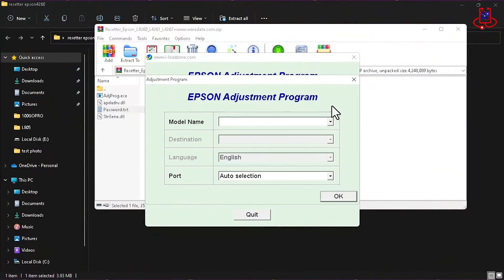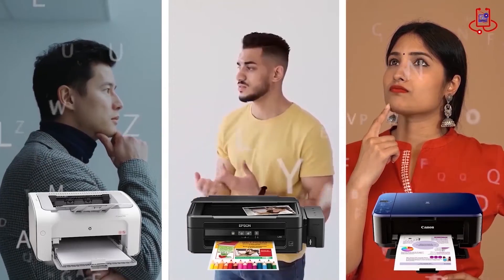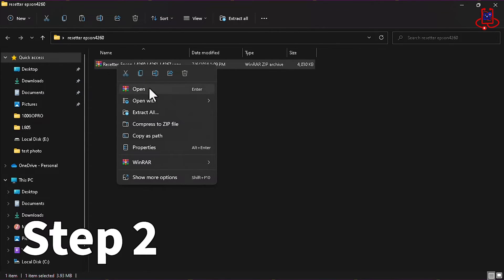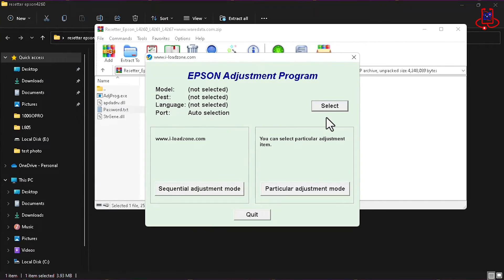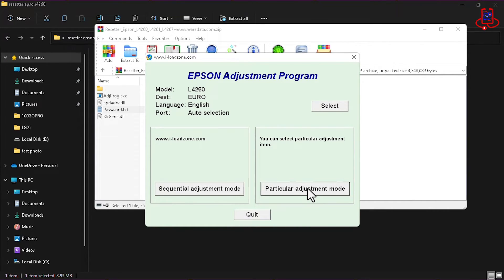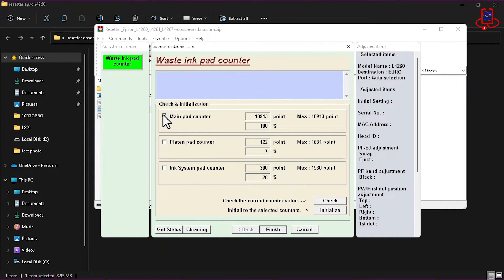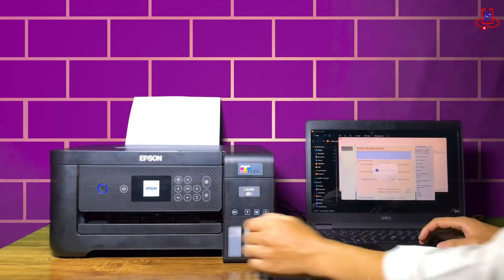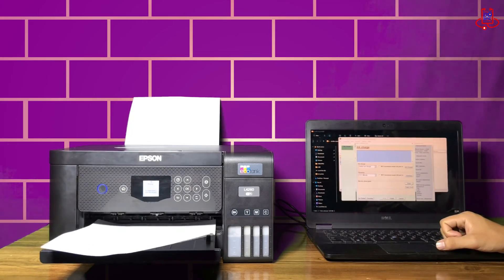RESET Epson L4260, L4261, L4267 | Free Epson L4260 Resetter Download Without Password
In this video, I demonstrate how to reset the Epson L4260 printer using a resetter tool and a computer. This tutorial is divided into three simple steps, and I've also provided the free resetter download for everyone. Watch the full tutorial for step-by-step instructions and get your Epson L4260, L4261, or L4267 back to working condition.

Steps:
0:00 - Intro
0:20 - Step 1: Turning on the Printer and Checking for Memory Full Error
0:55 - Step 2: Resetting the Printer
2:33- Step 3 : Check the Printer